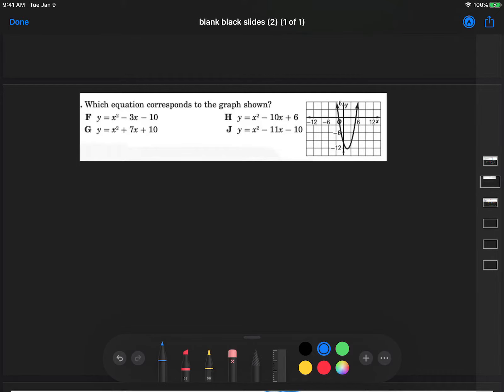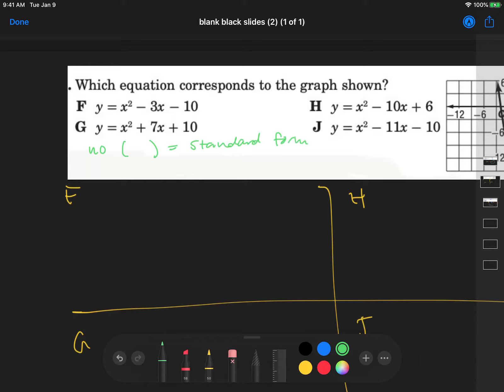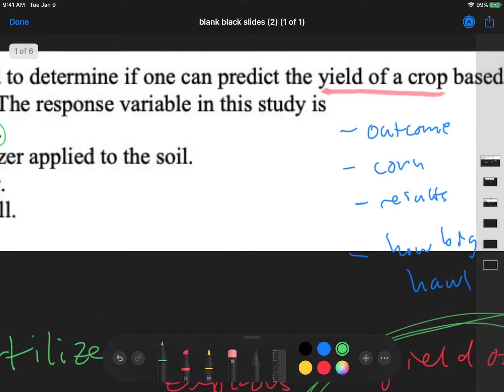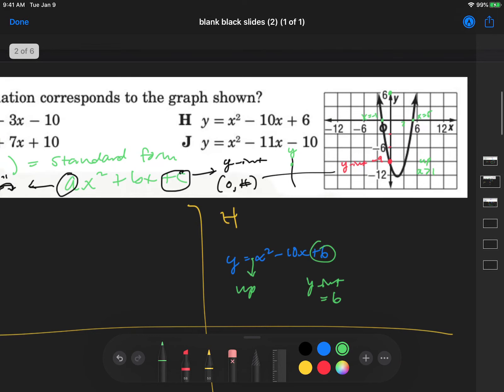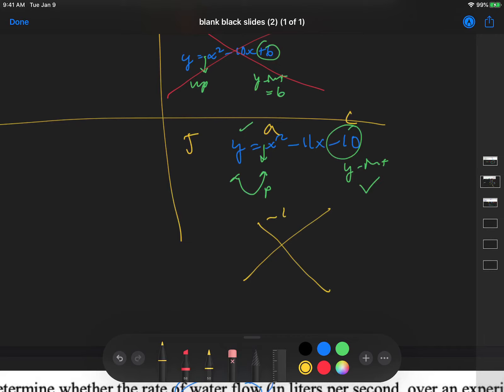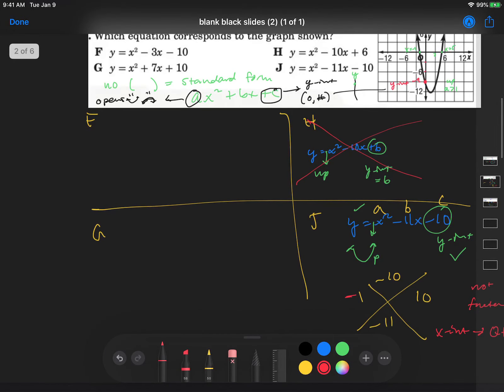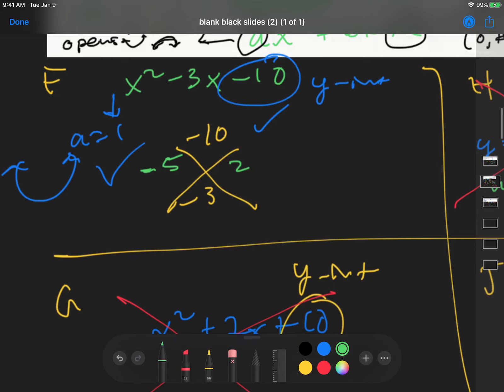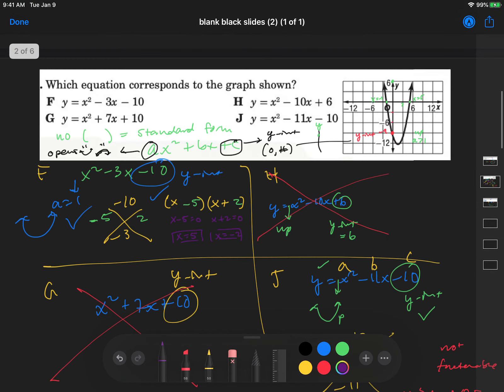match quadratic graph to equation multiple choice